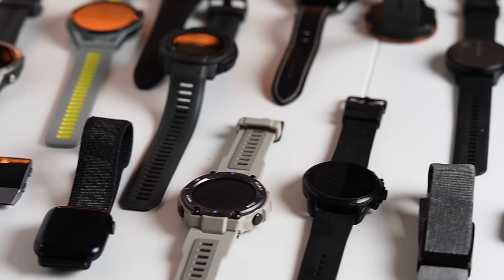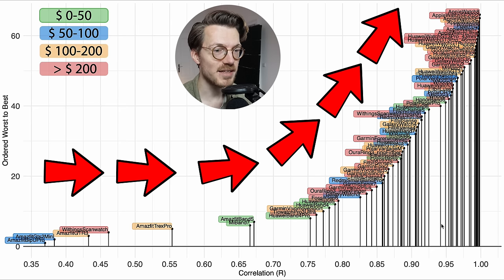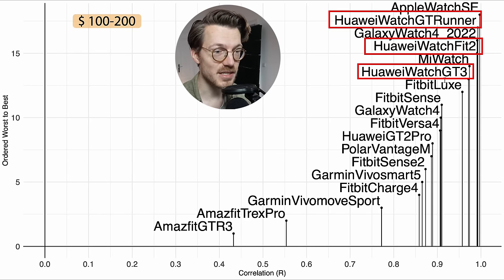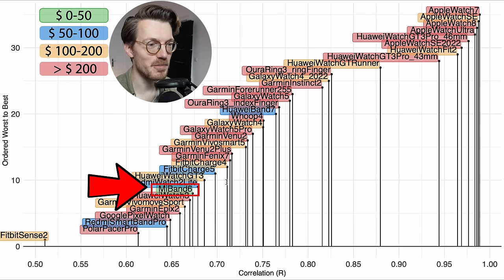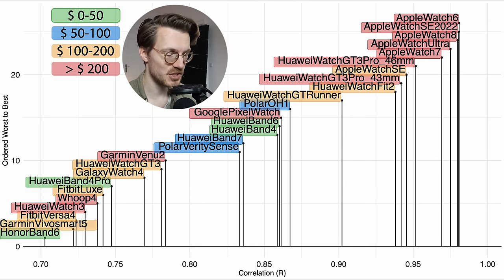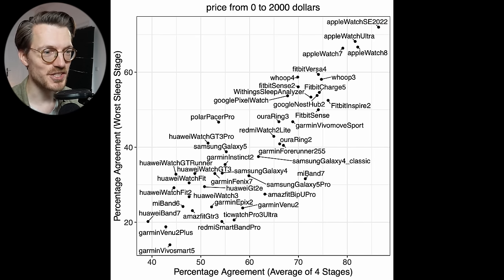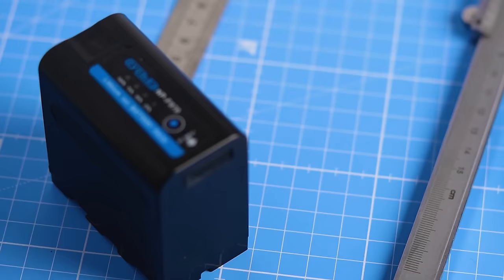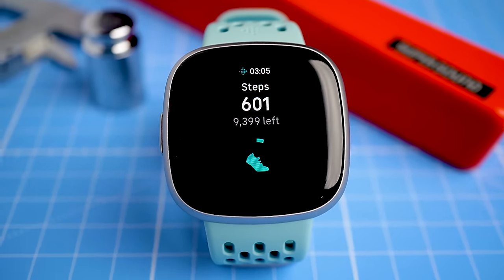Best Smartwatch for Every Budget! Scientific Health Tracking Review of 75 Watches (2022)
👇Amazon general link (any purchase):

Fitbit Sense 2
Fitbit Versa 4

Apple Watch Ultra
Apple Watch 8

Timestamps:
00:00 Intro
01:11 Price Categories
01:58 Heart Rate Spinning: General Overview
03:28 Heart Rate Spinning: $0-$50
03:57 Heart Rate Spinning: $50-$100
04:45 Heart Rate Spinning: $100-$200
05:35 Heart Rate Spinning: $200-$1000
06:54 Heart Rate Cycling: All Prices
09:14 Heart Rate Weight Lifting: General Overview
10:13 Heart Rate Weight Lifting: $0-$50
10:31 Heart Rate Weight Lifting: $50-$100
10:55 Heart Rate Weight Lifting: $100-$200
11:16 Heart Rate Weight Lifting: $200-$1000
10:51 Sleep Tracking: Overview
12:58 Sleep Tracking: $0-$50
14:10 Sleep Tracking: $50-$100
14:34 Sleep Tracking: $100-$200
15:08 Sleep Tracking: $200-$1000
16:05 Heart Rate and Sleep Combined
17:19 GPS, Steps, Health
18:21 Test Limitations
19:24 Which Watch Would I Recommend?

Intro:
I’ve tested more than 75 smartwatches over the last 2 years, some of which cost as little as 20 dollars, whereas others set me back 1000 dollars. In this video we are going to use objective measurements to see which of these watches performed best at different price points, to help you decide which watch is best for you. I will particularly focus on the sports and health tracking features of each of these watches; so let’s take a look at those results!

In this video I will show you which smartwatches and health trackers performed best in my testing, also taking into account the prices of the different watches. So, whether you are looking for a premium smartwatch, or you have a small budget, this video will help you make your decision. Now, I will spend most of the video looking at the heart rate accuracy and sleep tracking performance; but I will also discuss some other features, like GPS tracking, step counting and general health tracking. But, let’s start by looking at the heart rate tracking accuracy, since this is important for most people.

I would only buy the Whoop Strap if money isn’t an issue, and I want my aim is to get a general solid health and fitness tracker. On the other hand, if I was mostly interested in just the sleep stage and heart rate tracking, I would buy an Apple Watch. My favorite Apple Watch is the Apple Watch Ultra, given its longer battery life and bigger screen. However, the Apple Watch SE is good enough for the majority of people, and this is much much cheaper. If I was really on a strict budget, I would probably get the Huawei Band 6 or 7, or maybe the Huawei Watch Fit 2 if I wanted really good heart rate tracking. If my focus was on sleep stage tracking on a budget, I would probably get the Fitbit Inspire 3.